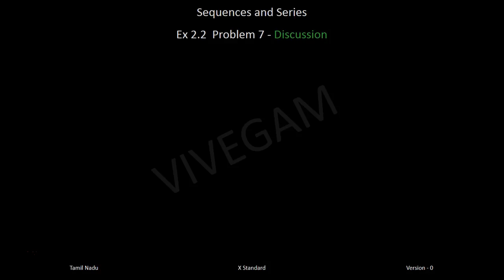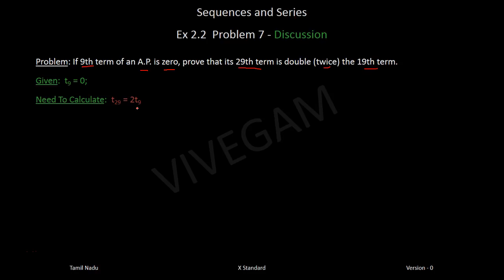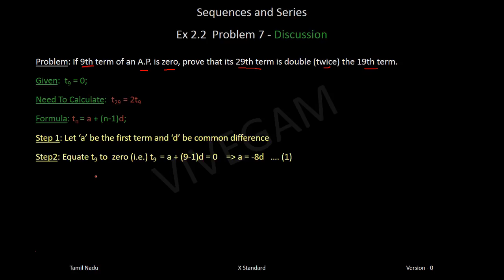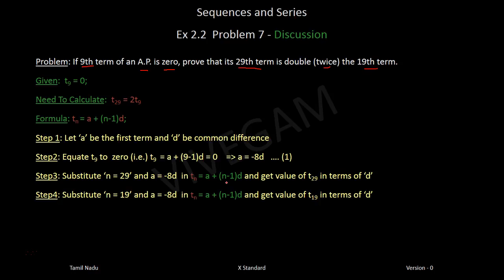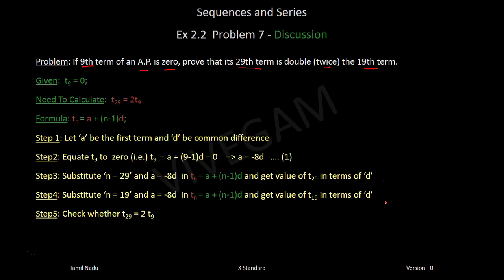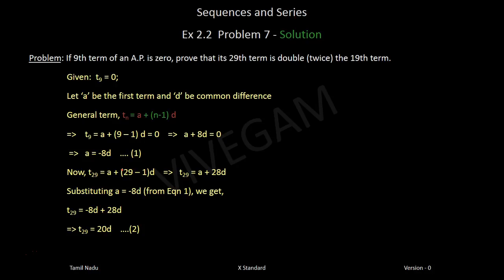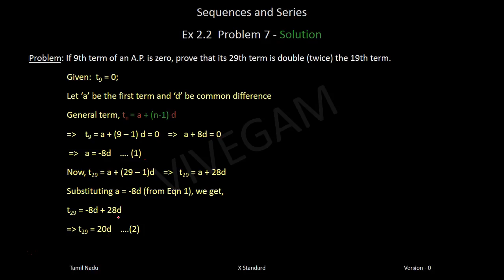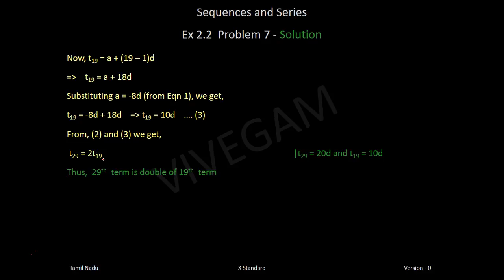2 2 7